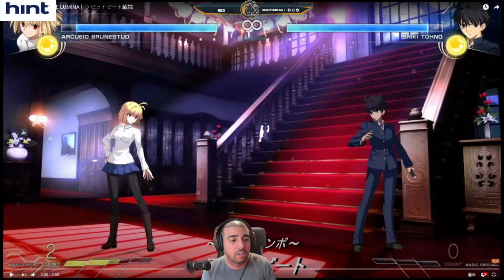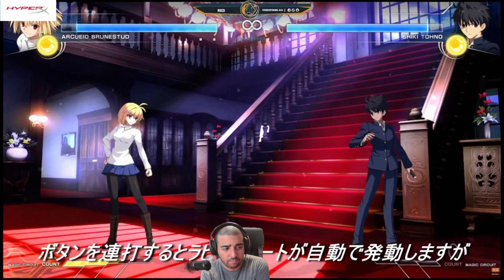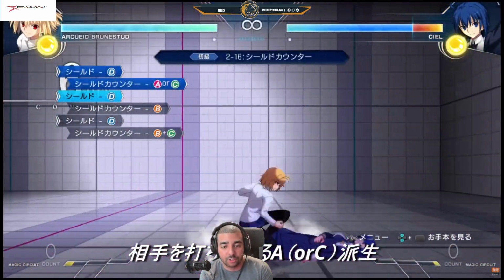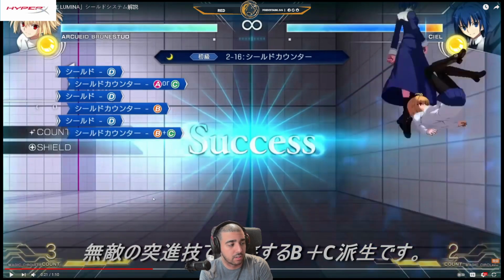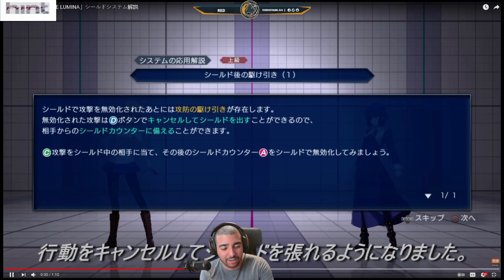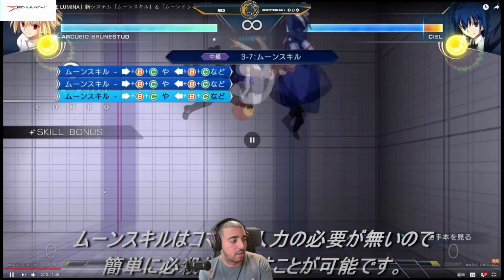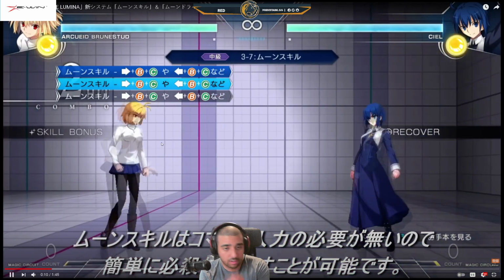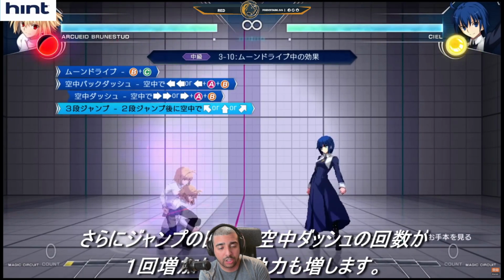NEW MECHANICS IN MBTL EXPLAINED !!! (PRE-RELEASE) | Melty Blood Type Lumina